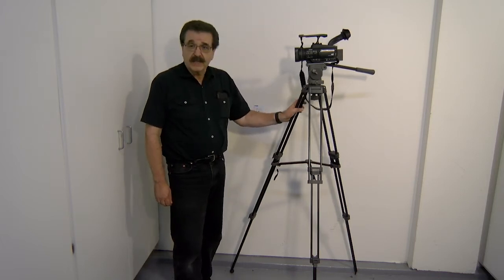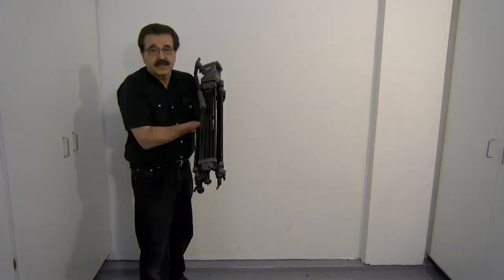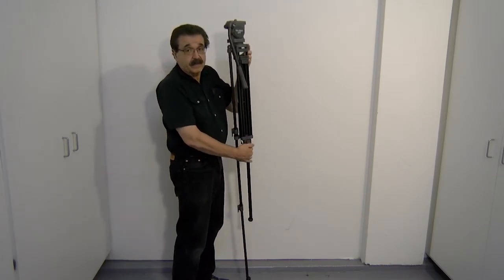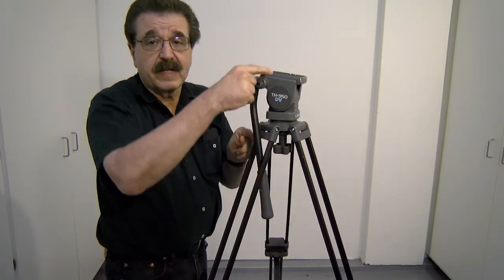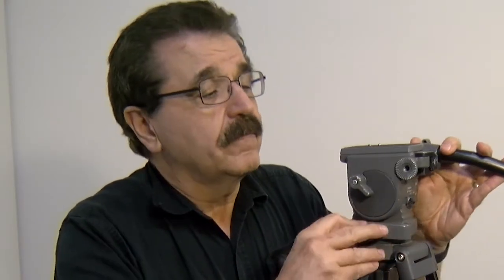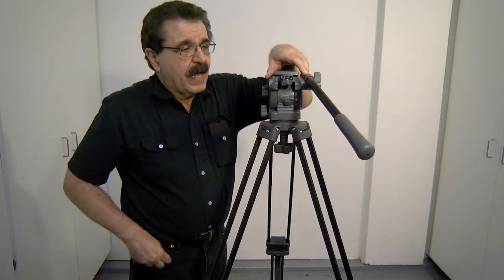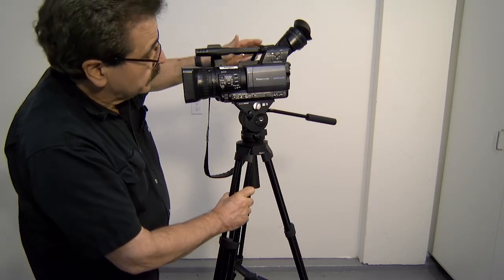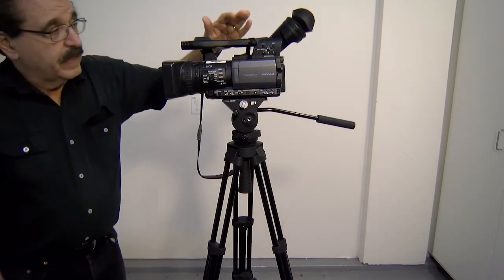Tripod Basics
This tutorial shows how to set up two different tripods used by students in Studio 104 at James Logan High School in Union City, California.